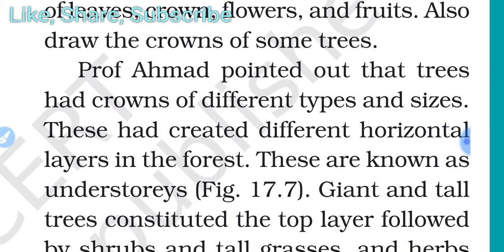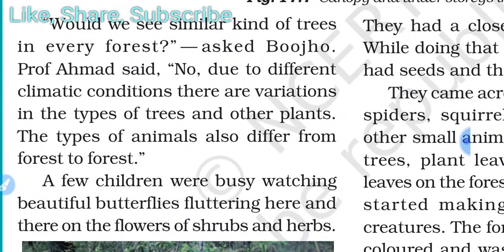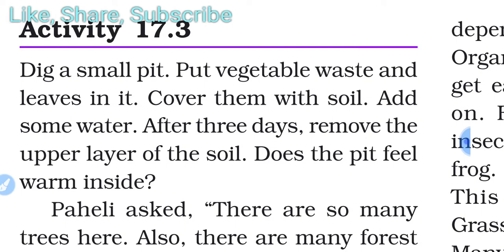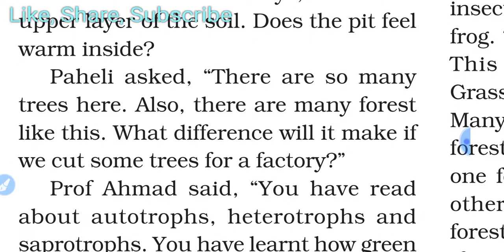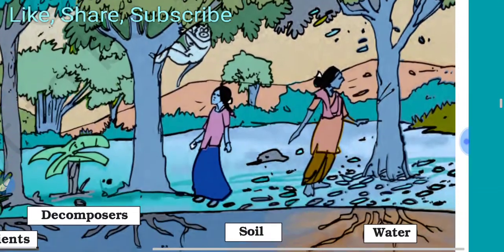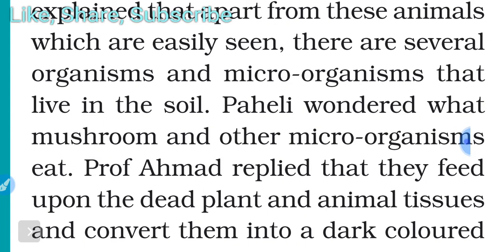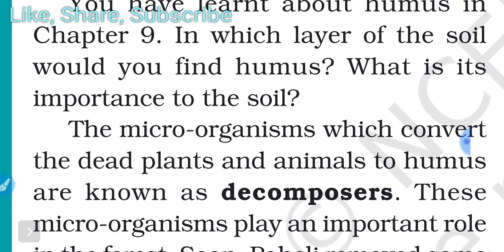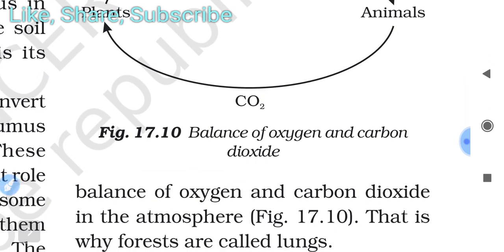Forests: Our Friends: Canopy